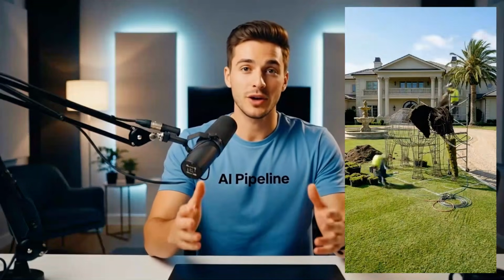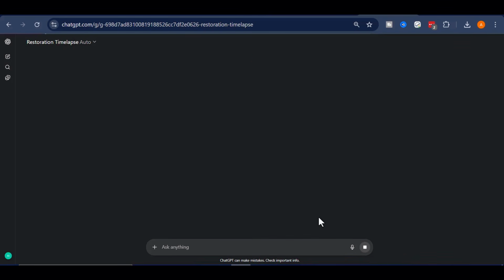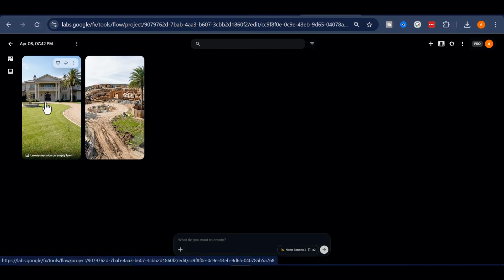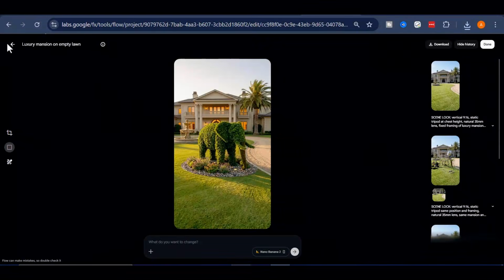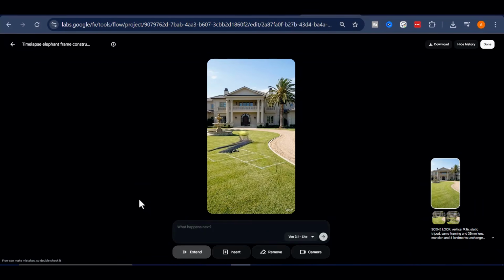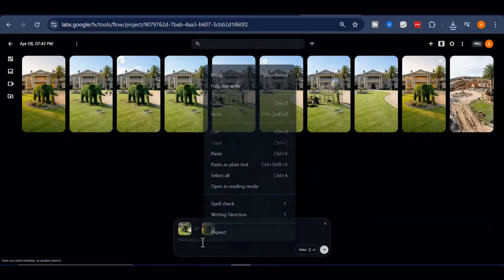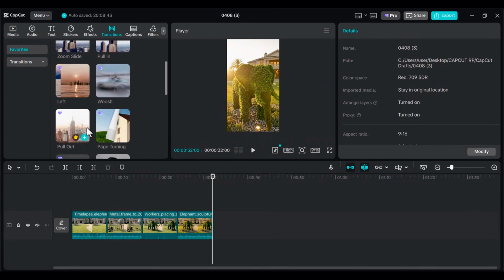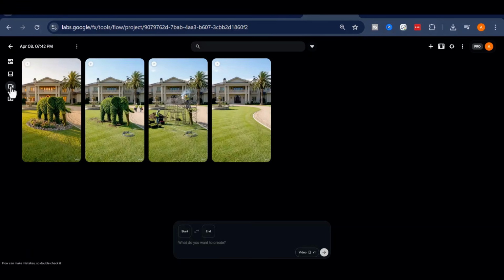How to Create Viral Plant Growth Animal Videos with AI for FREE (Step-by-Step)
In this tutorial, I'll show you how to create viral plant growth animal videos using free AI tools — the same type of content that's racking up hundreds of millions of views on Instagram, TikTok, YouTube, and Facebook.

ai